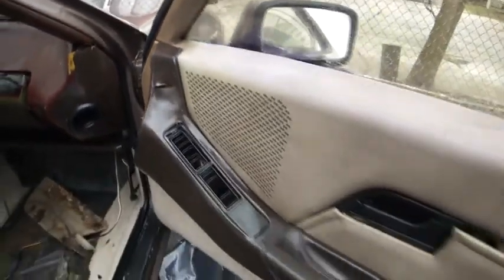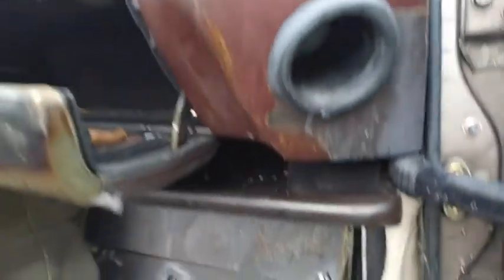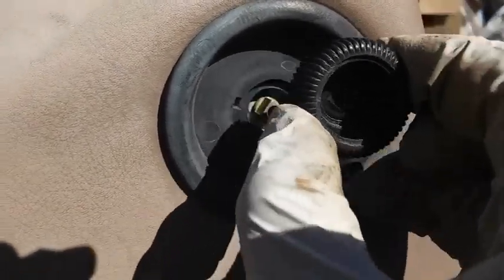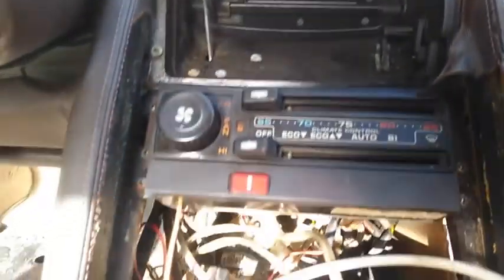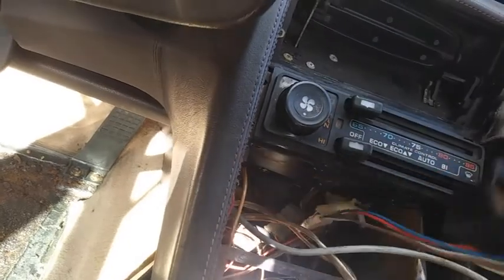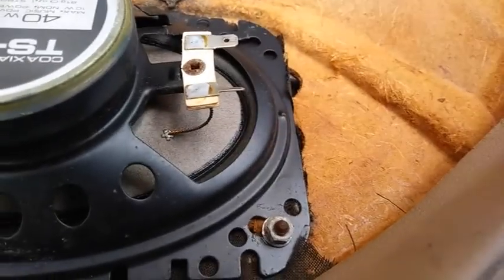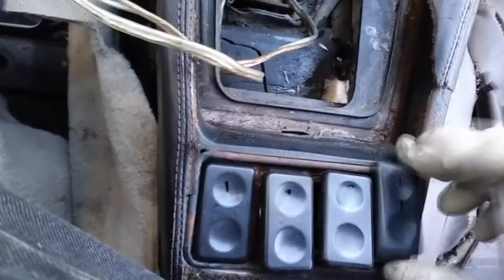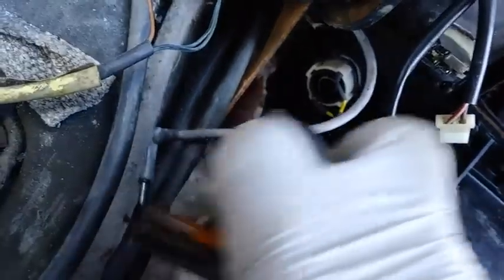Porsche 928 interior break down and clean up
This is a quick video about the initial clean up of the 928 project car before the more serious work gets underway.